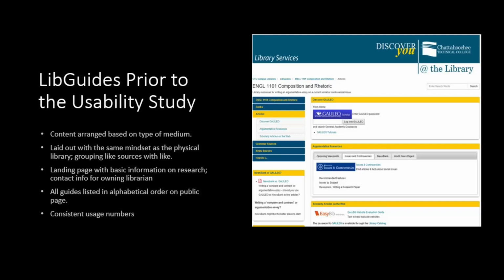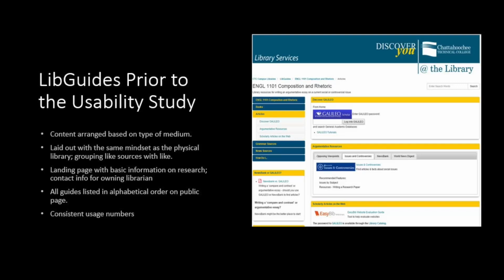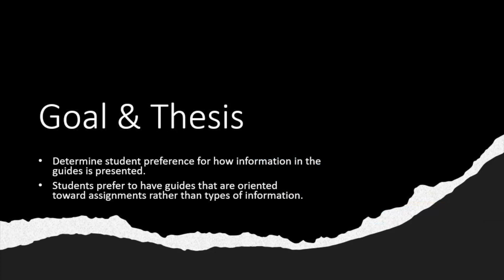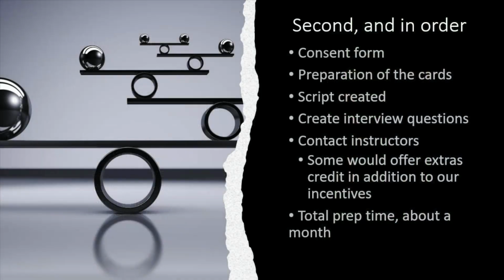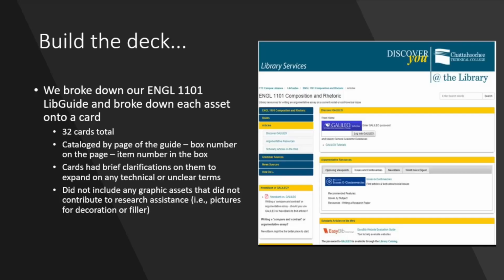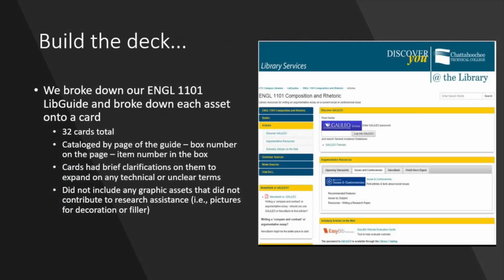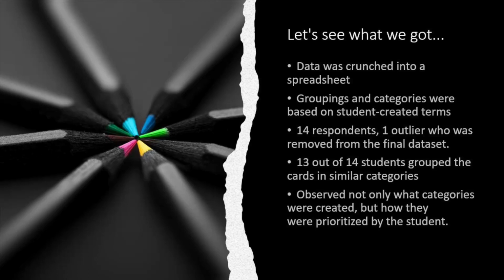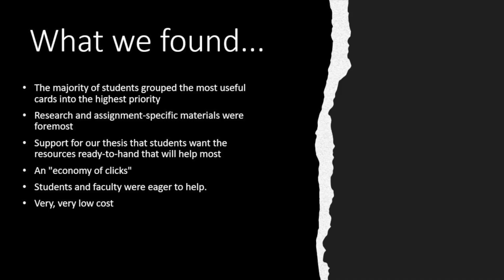The Game is LibGuide Shuffle, All Cards Wild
Speaker: Colin Eade, Chattahoochee Technical College
Abstract: Chattahoochee Technical College's Library Services, as many libraries do, makes extensive use of the SpringShare suite of online content creation tools like LibGuides. Our LibGuides are the primary way we provide online library instruction to students in traditional classes as well as our online-only courses. As part of our mandate to make available the same level of service to our distance and online students, we made plans to assess if our LibGuides were meeting the needs of those students. Prior to this, our guides had been organized by resource type (books, articles/databases, internet, etc.) and not oriented toward the course itself, but to the course content. Through research and querying other colleges, we determined that a card sort study would suit our assessment needs best. A group of five students each from three campuses were selected to assess the card elements of our English 1101 guide. The results gave us a revelation about how our students wanted to access our services which eventually led to dramatic changes to our entire library instruction pedagogy.